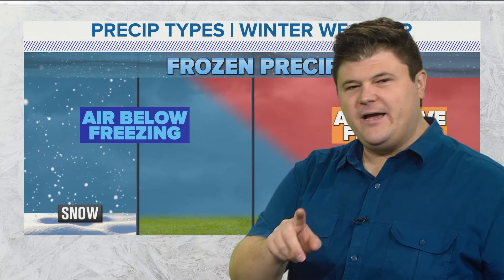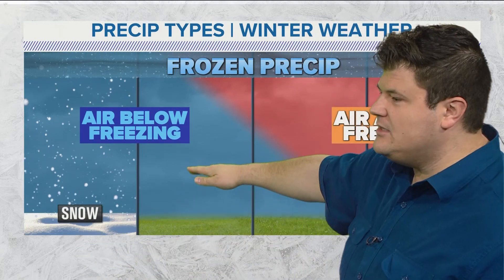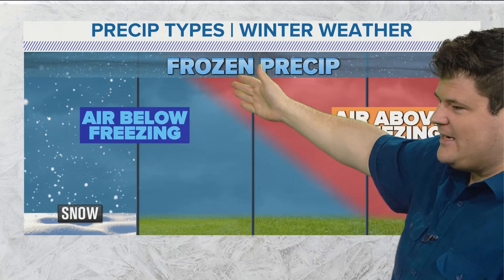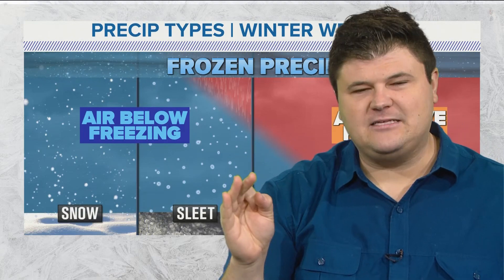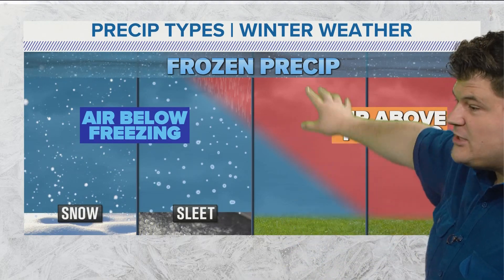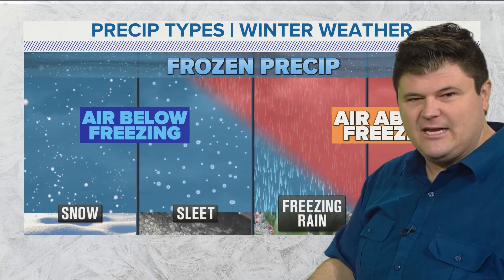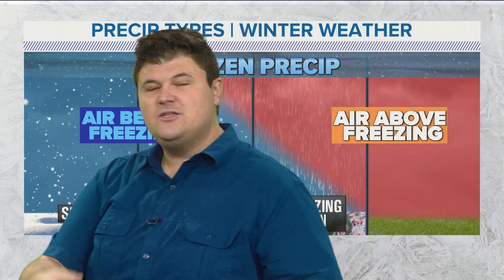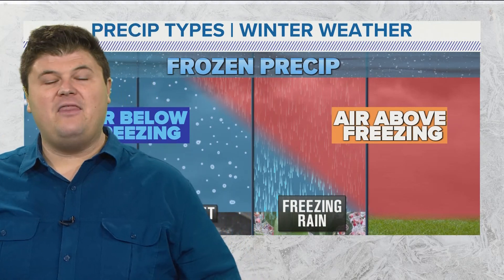What's the difference between sleet and freezing rain?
With wintry weather expected in North Texas this week, it's important to learn the difference between sleet and freezing rain.